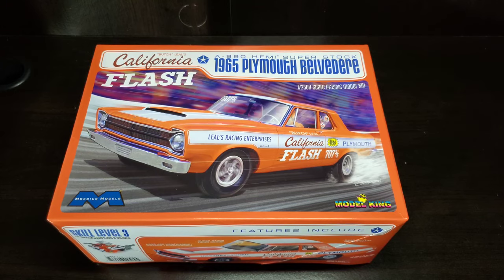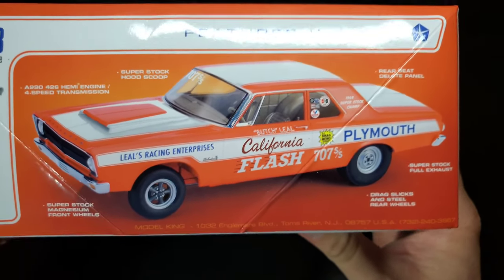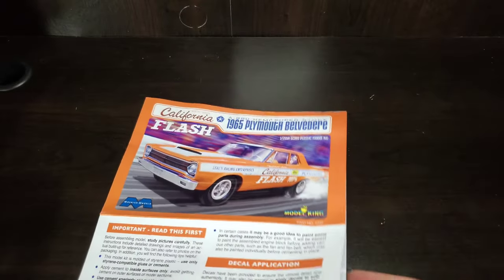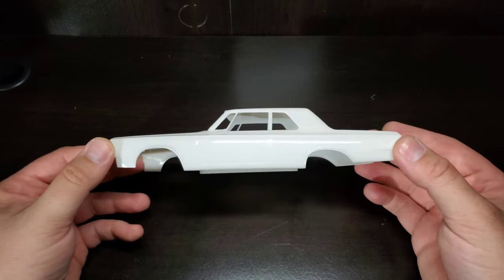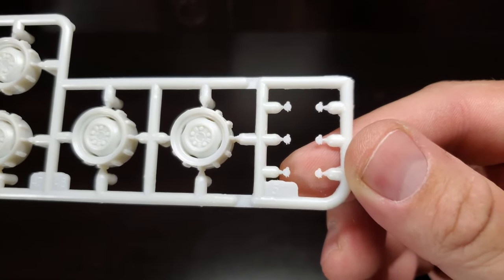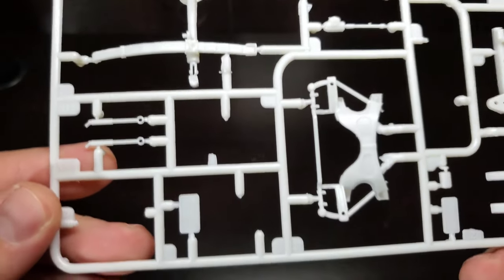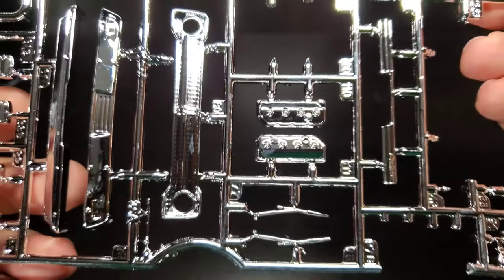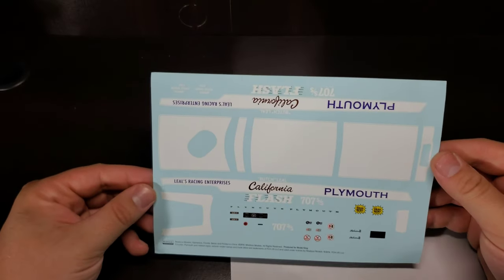Moebius 1965 Plymouth Belvedere A990 426 Hemi Super Stock Before you Buy Parts, Decals, Instructions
This is a box opening and look inside at Moebius with Model King part #1221
 '65 Plymouth Belvedere A-990 426ci Hemi Super Stock Butch Leal's California Flash Drag Car

1/25 1:25 Plastic Scale Model kit

Slideshow of
Parts, Decals and Instructions

Recorded and Edited on: Samsung Galaxy S10+ with the InShot app